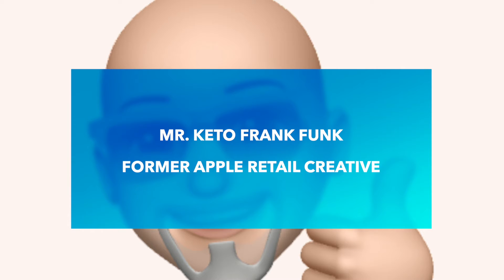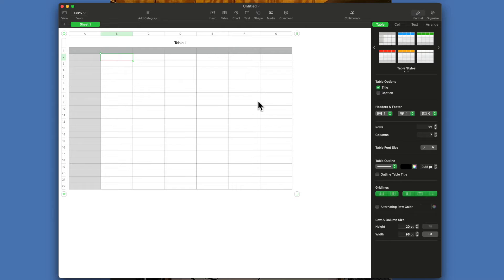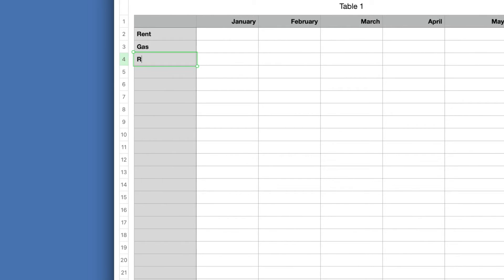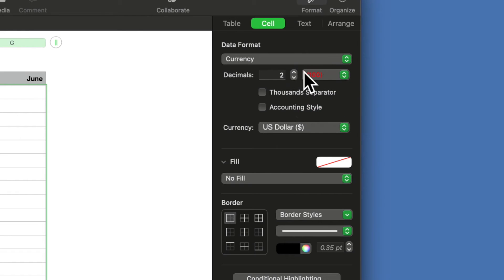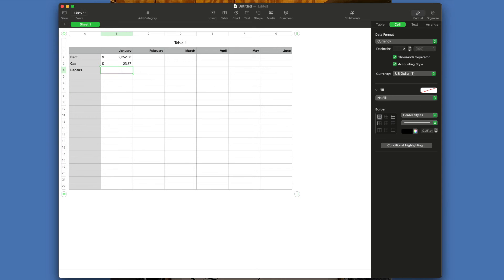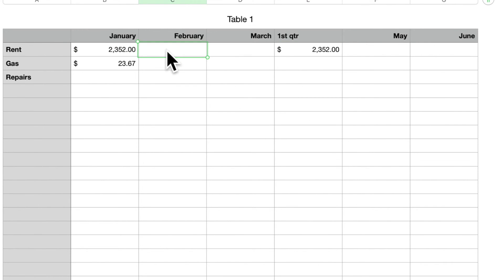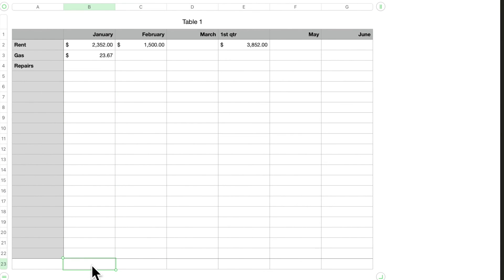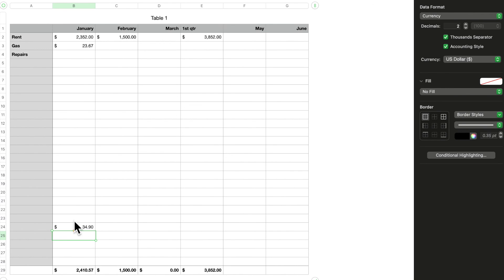Learn Apple Numbers for the first time on a Mac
Former Apple Store Creative Frank Funk discusses the basics of Apple Numbers for beginners, making spreadsheets and formulas.